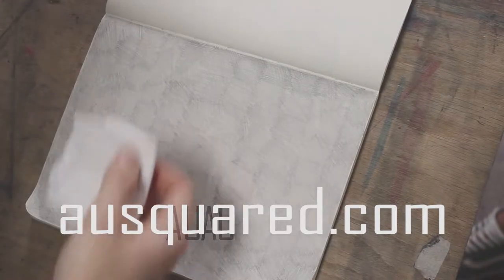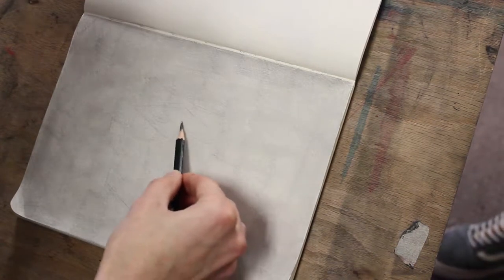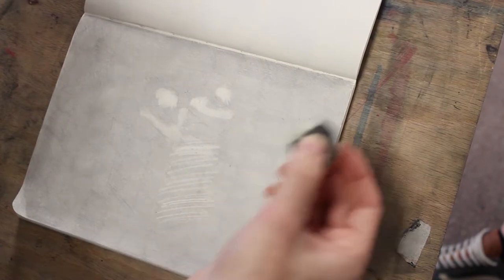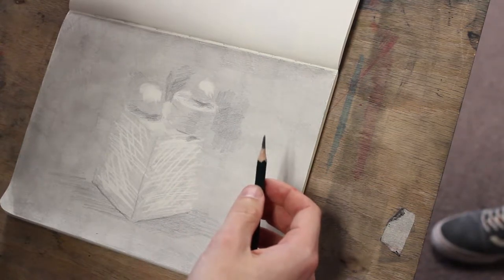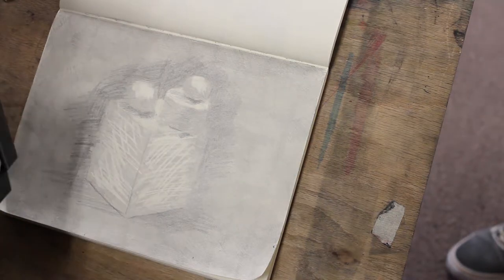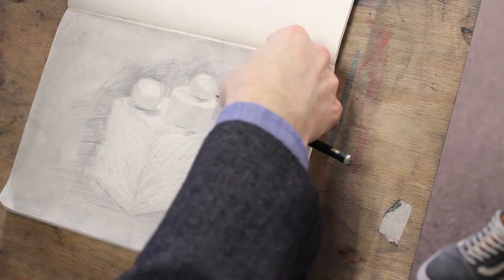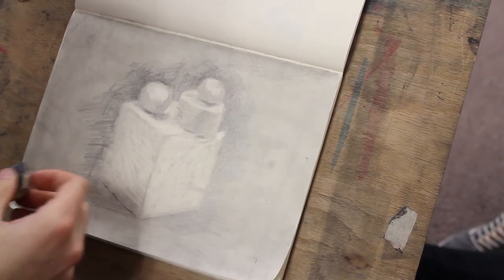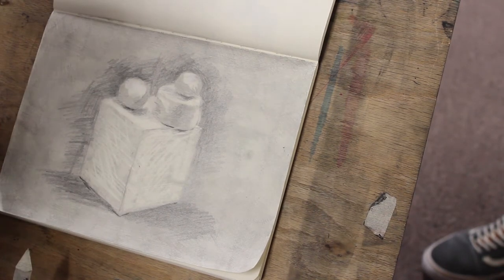The Quickest Value Drawing Method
This is the way I start almost every full-value drawing. It's an incredibly fast method that gets you straight to the most important values in your drawing.